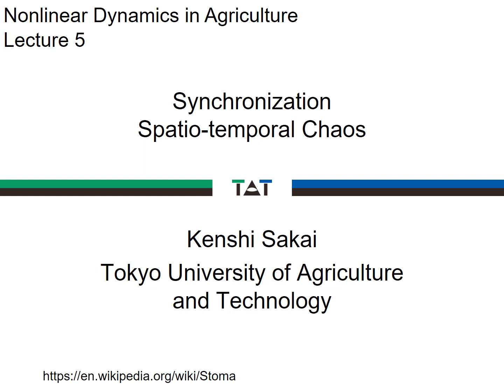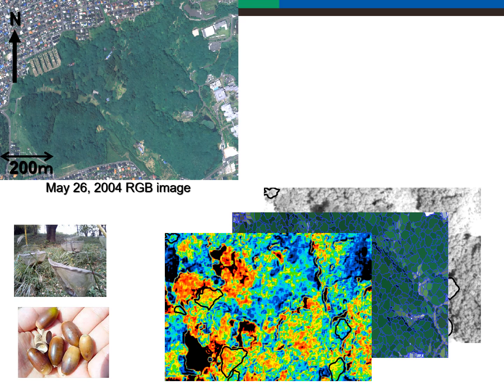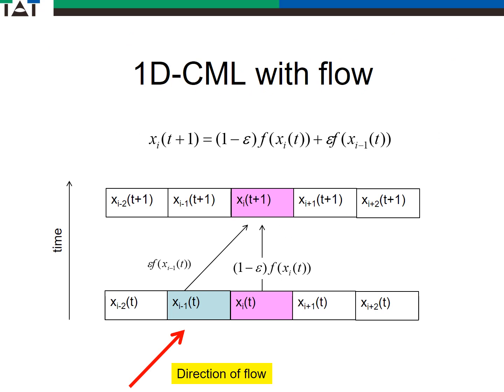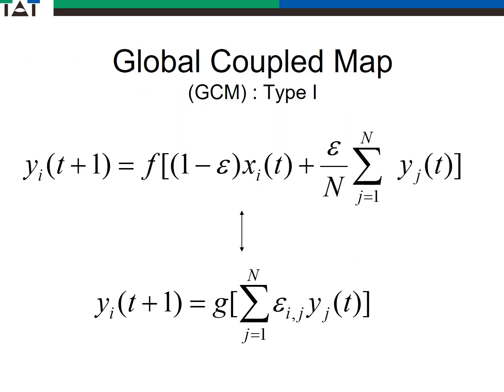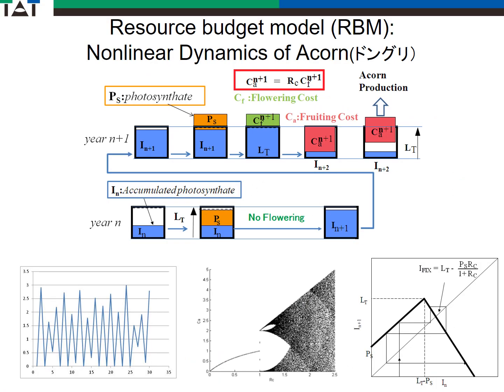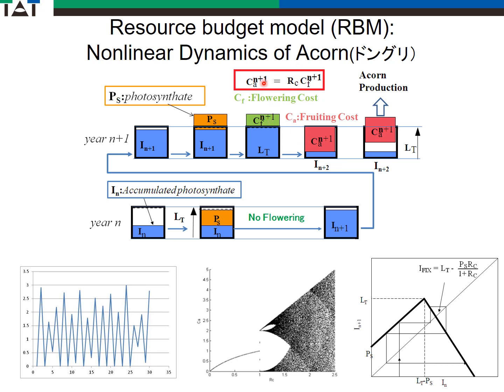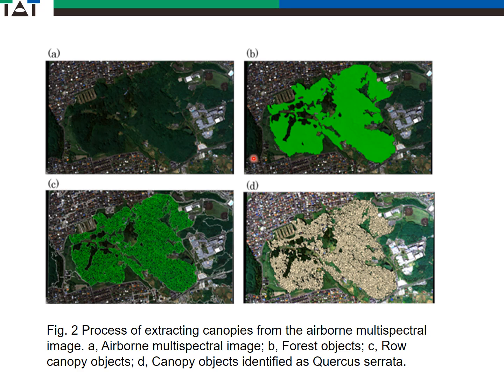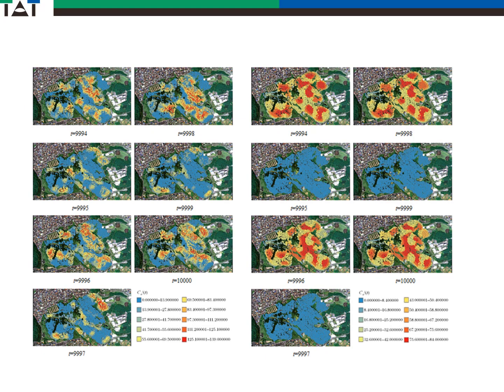UT ENG Lecture5 Synchronization recorded revised